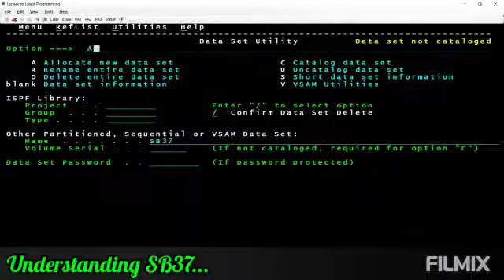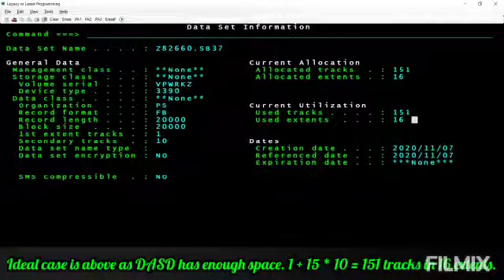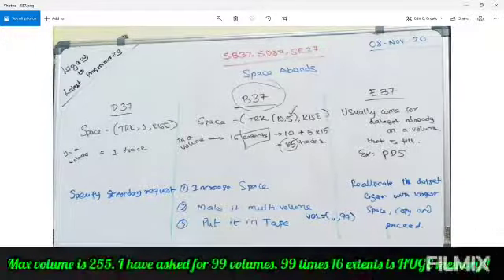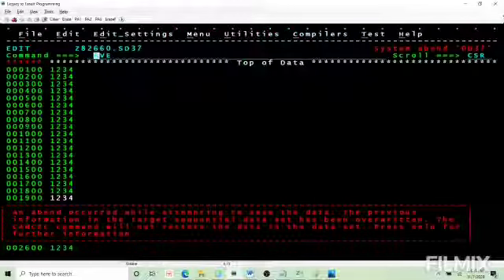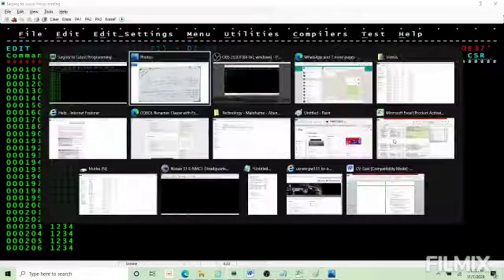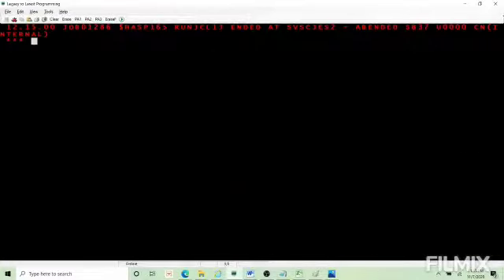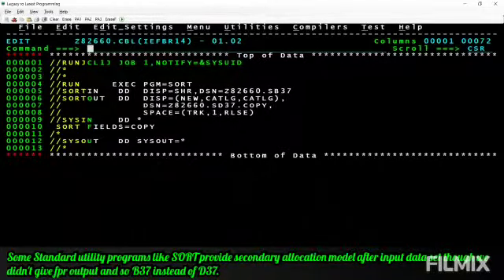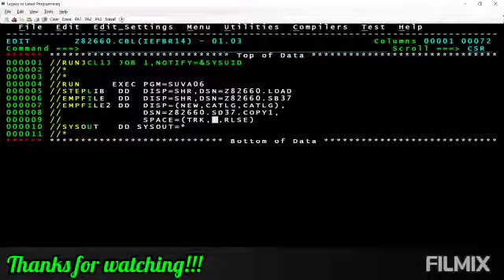Mainframe Abend Solution | 003 | System Abends - SB37,SD37,SE37